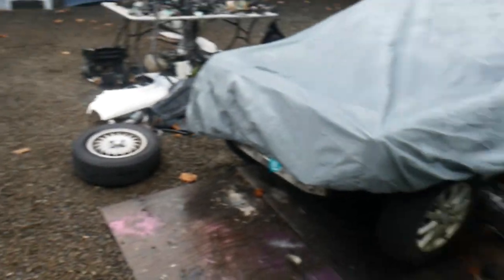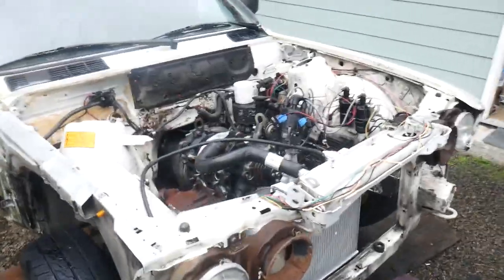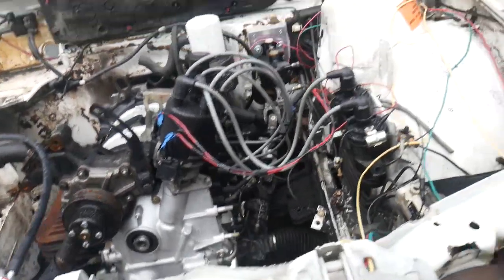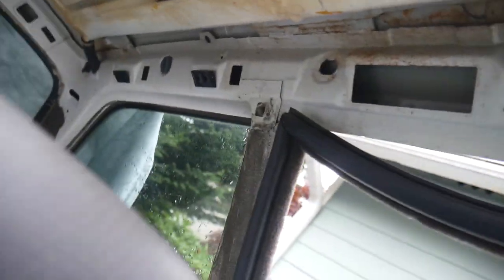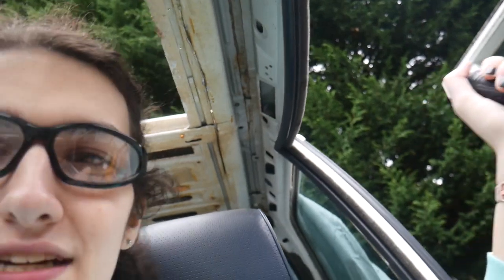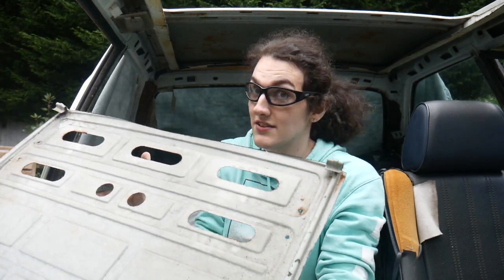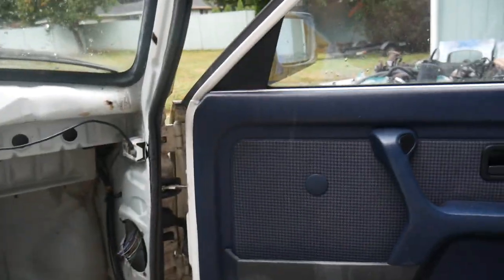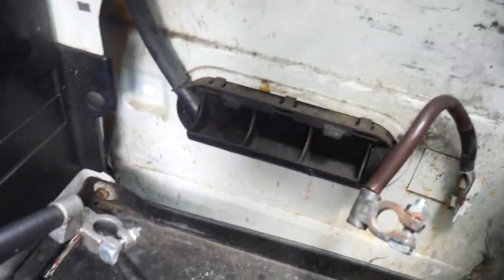E30 Sunroof Cassette Delete - Tiffany Tuned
On today's vlog, I finally cut out most of the remainder of my sunroof cassette. Eventually it will be replaced by a piece of lexan to act as a moonroof.